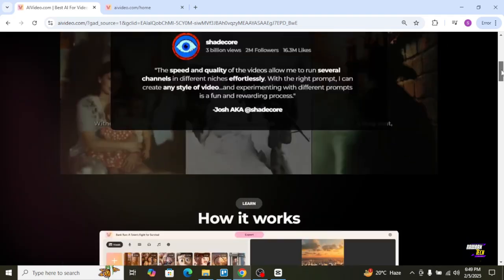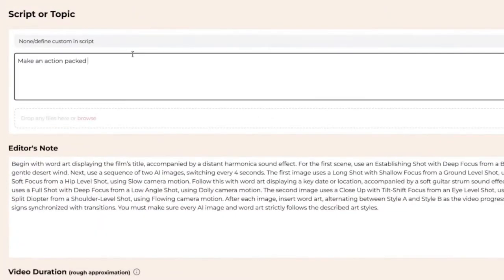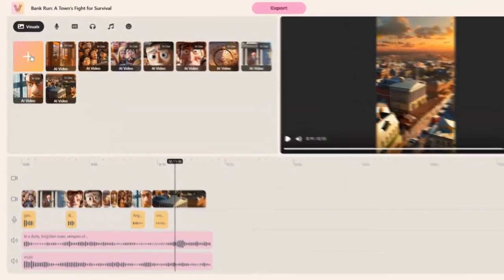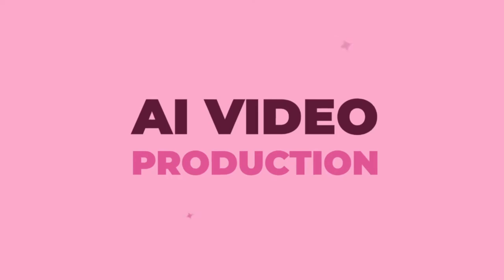Create Professional-Quality Videos in Minutes with AI Assistance (2025)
Create Professional-Quality Videos in Minutes with AI Assistance

Discover how AI can help you create professional-quality videos quickly and easily. Say goodbye to complicated editing and hello to stunning videos in minutes!

Discover the power of artificial intelligence in video creation and learn how to make amazing videos in just minutes. With AI technology, you can streamline your video production process, saving you time and effort. From scriptwriting to editing, AI can help you create stunning videos that engage and captivate your audience. In this video, we'll explore the latest AI tools and techniques that can help you take your video creation to the next level. Whether you're a beginner or an experienced creator, you'll learn how to leverage AI to produce high-quality videos quickly and efficiently. Get ready to revolutionize your video creation workflow and make amazing videos in minutes with artificial intelligence.